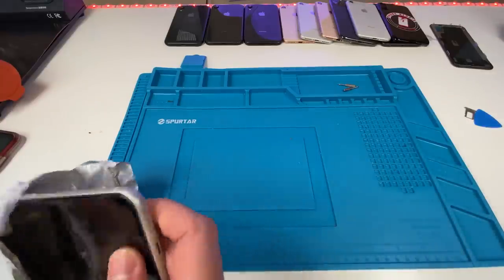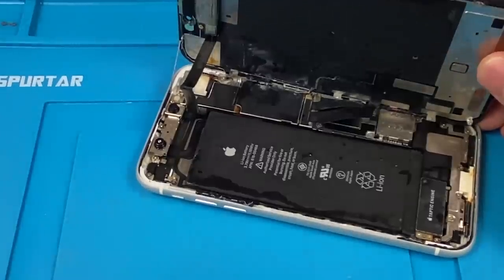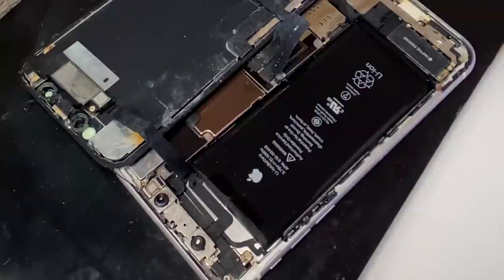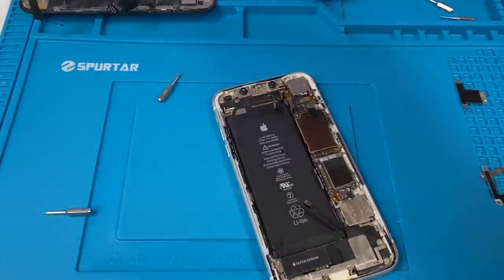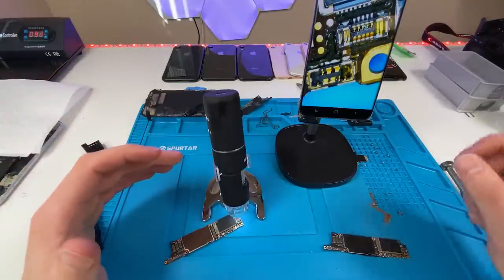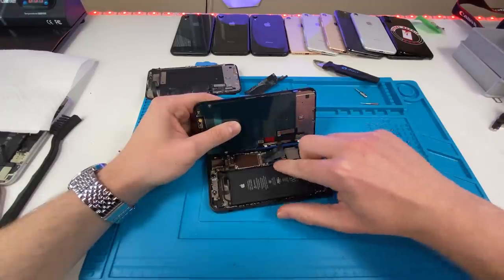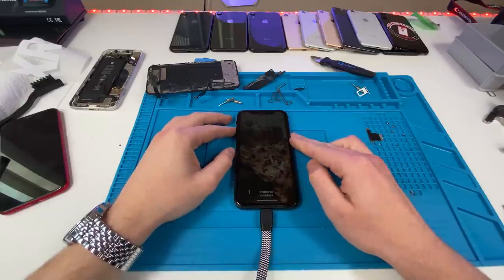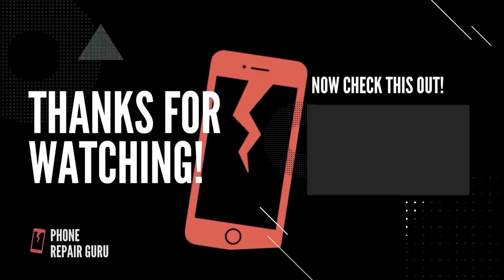XR Found In Lake With Water Still Inside.... Owner Contacted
We were sent a ton of phones by @AquaticMonkey  ​( A diver)  to recover and hopefully return to the owners. In this video, we take a look at the first phone we were sent. This one is probably in the worst condition out of all of them. Can we get it on and working?

I will not be answering emails for mail-in inquiries.